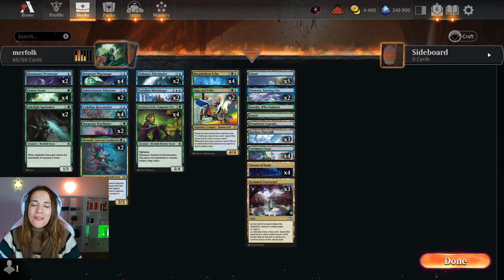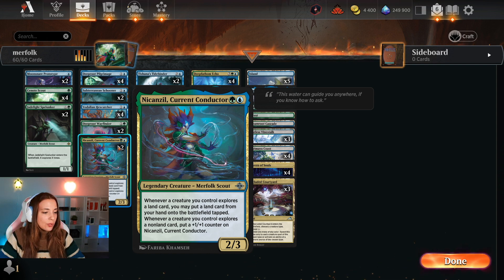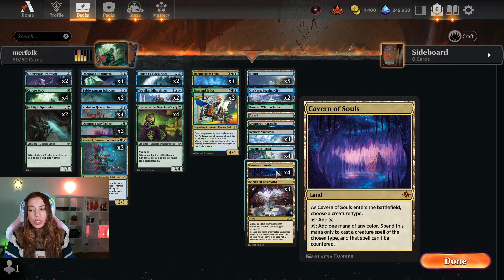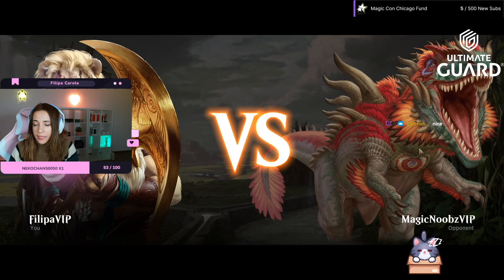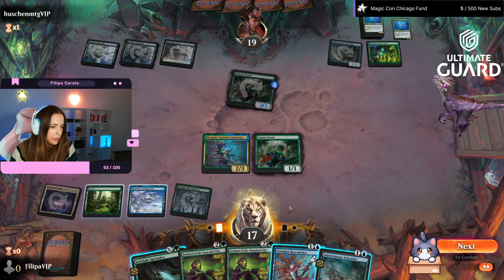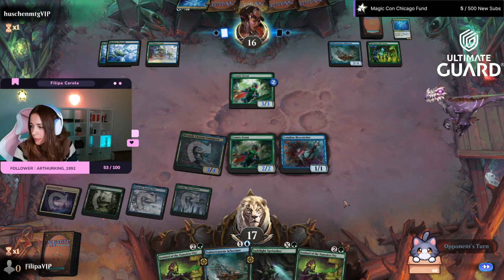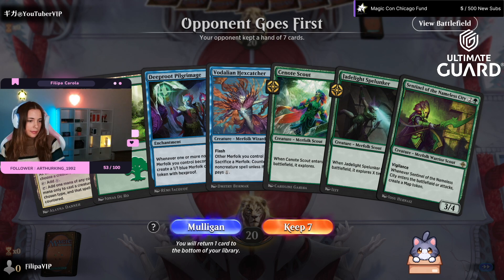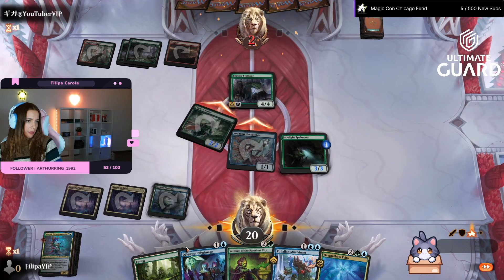Merfolks Are BACK In Standard | Lost Caverns of Ixalan | MTG Arena Gameplay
Deck
4 Cenote Scout (LCI) 178
2 Jadelight Spelunker (LCI) 196
2 Deeproot Wayfinder (MOM) 184
4 Vodalian Hexcatcher (DMU) 75
2 Nicanzil, Current Conductor (LCI) 236
4 Sentinel of the Nameless City (LCI) 211
2 Vodalian Mindsinger (DMU) 76
2 Tishana's Tidebinder (LCI) 81
4 Deepfathom Echo (LCI) 228
2 Inga and Esika (MOM) 229
2 Moonsnare Prototype (NEO) 69
2 Subterranean Schooner (LCI) 80
4 Deeproot Pilgrimage (LCI) 52
1 Forest (ANB) 112
5 Island (ANB) 113
4 Yavimaya Coast (DMU) 261
4 Cavern of Souls (LCI) 269
1 Dreamroot Cascade (VOW) 262
3 Secluded Courtyard (NEO) 275
3 Restless Vinestalk (WOE) 261
2 Otawara, Soaring City (NEO) 271
1 Boseiju, Who Endures (NEO) 266

0:00 - Deck Tech
05:08 - Sponsor
05:42 - Games
40:08 - Outro